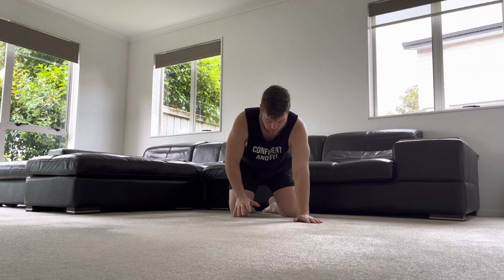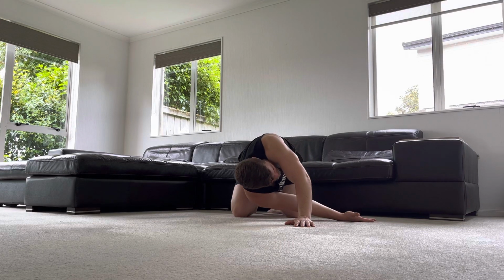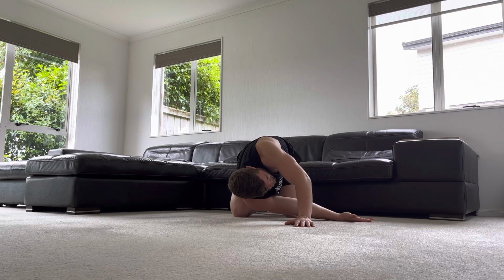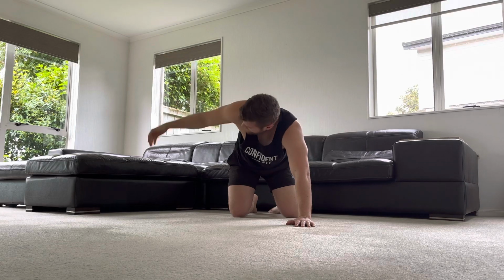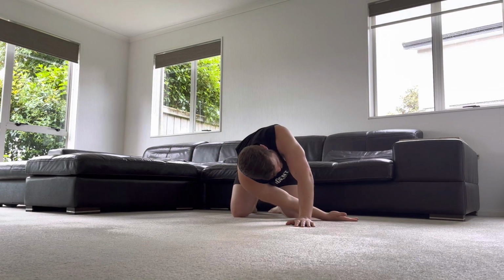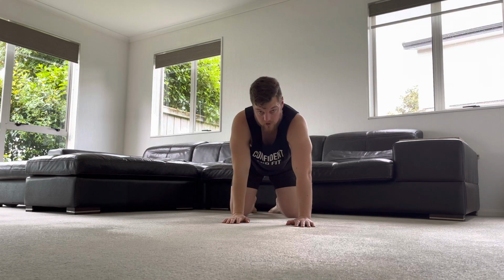Thread the Needle and Rotate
Palm up towards the sky,
Reach through as far as you can,
Hold this position for a few seconds,
Then slowly slide out,
Then rotate towards the sky as much as you can,
The hips will stay level the entire time throughout this movement.